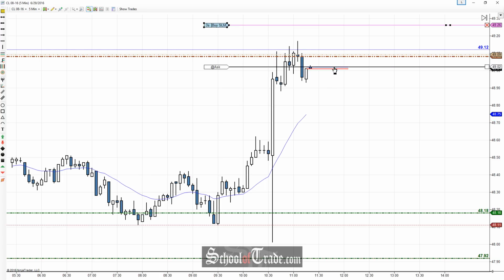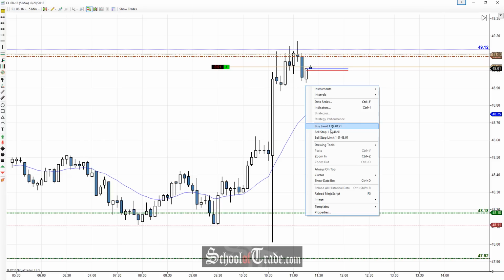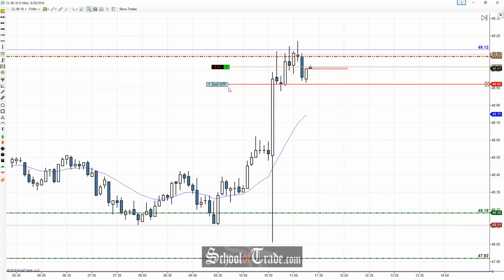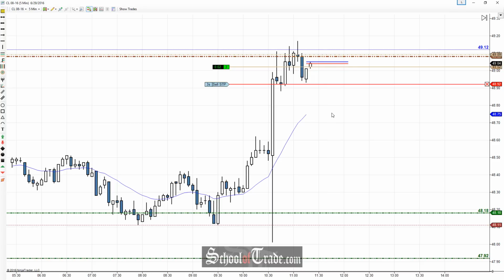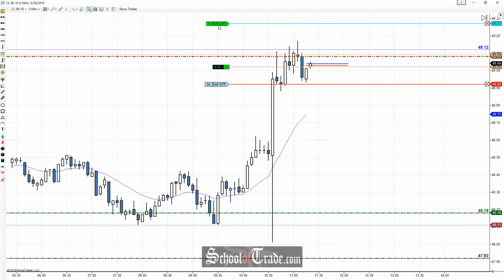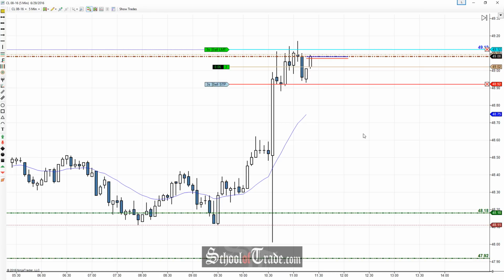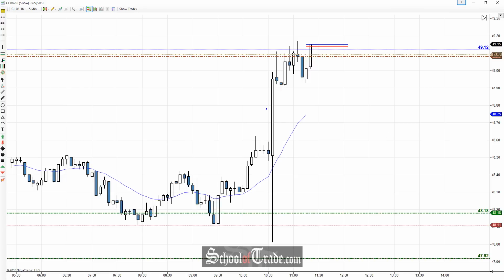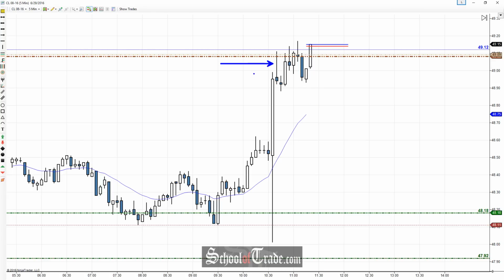Price Action Trading The Crude Oil Inventories; SchoolOfTrade.com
We came in today to a very slow market overall going in a range for the most part of the morning session. This led into the inventory numbers which smashed price higher kicking it out of the range mentality forcefully.